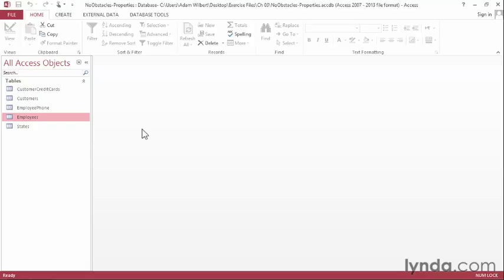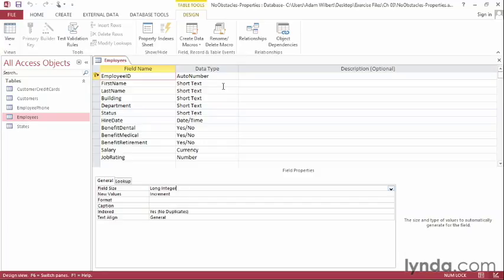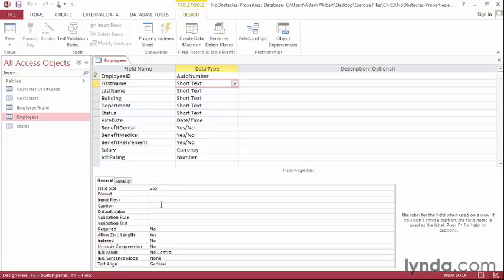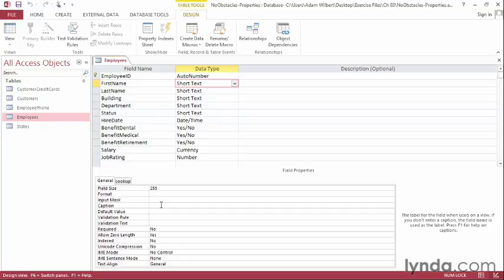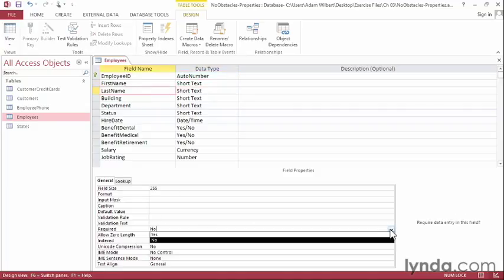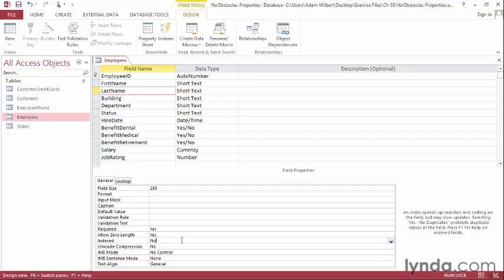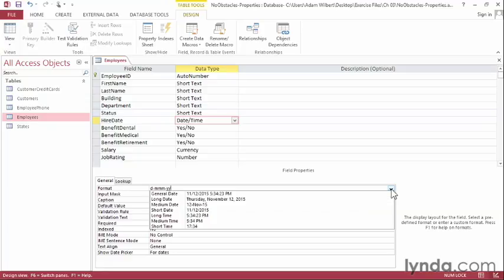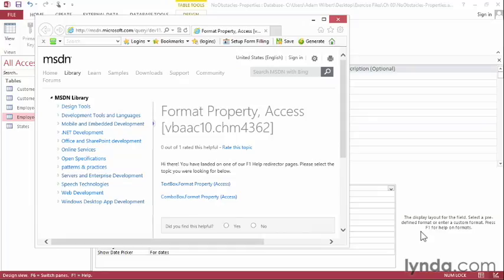03 07 Properties